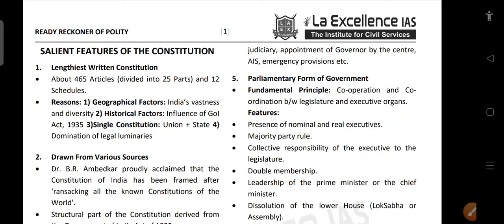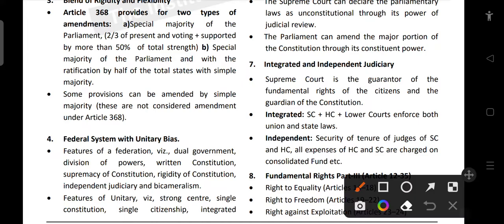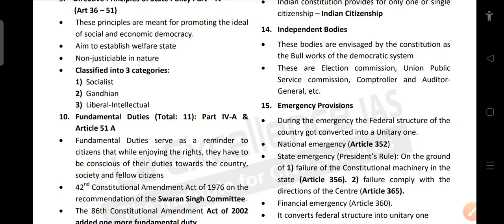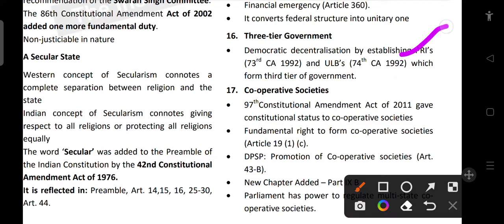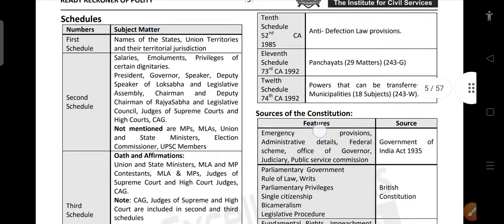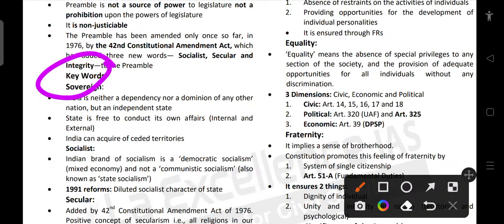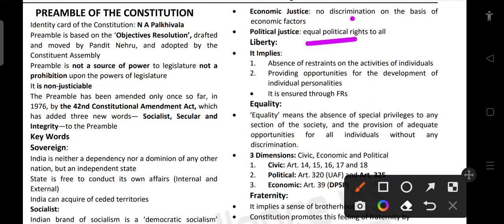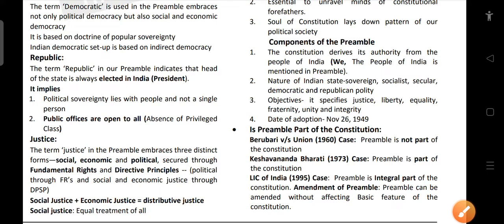D1.1 POLITY | SALIENT FEATURES OF THE CONSTITUTION | STATIC